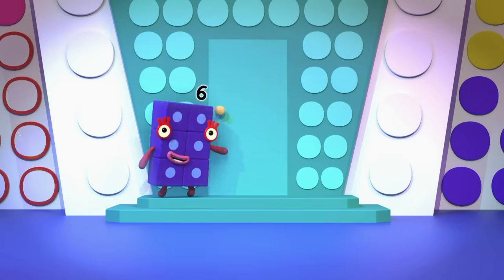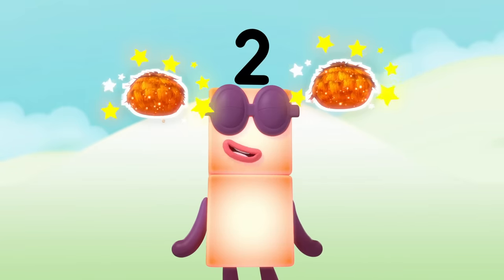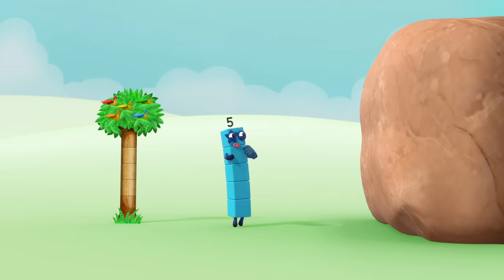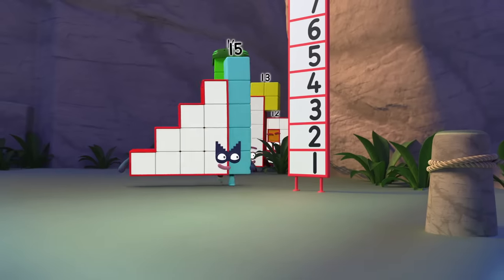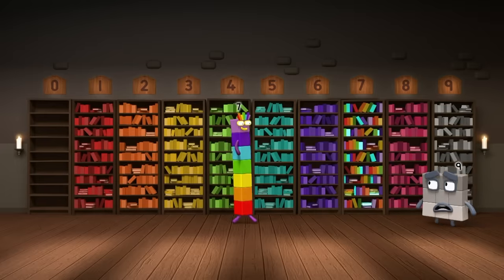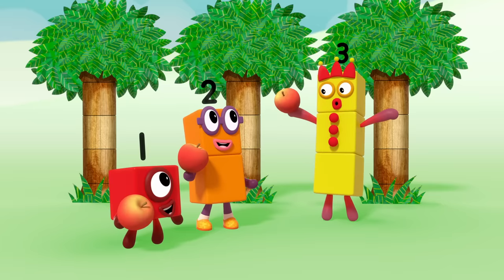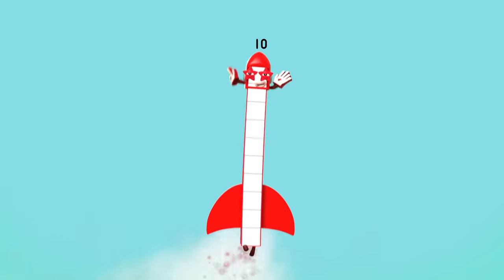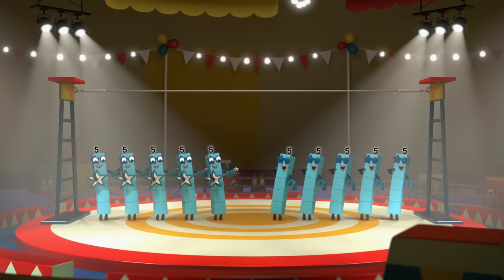Numberblocks MYSTERY Challenge | 1 Hour of Learn to Count - 123 | Maths for Kids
Welcome to the Numberblocks Mystery Challenge! Learn to count for Kids and have fun at the same time with your favorite blocks in youtube!